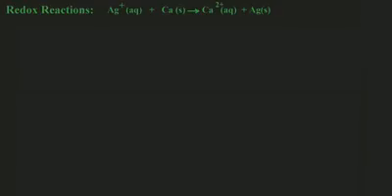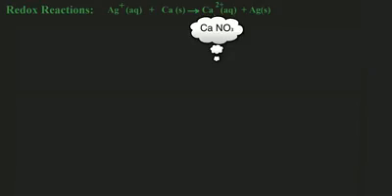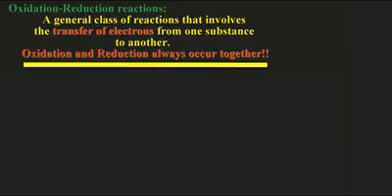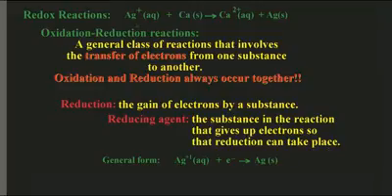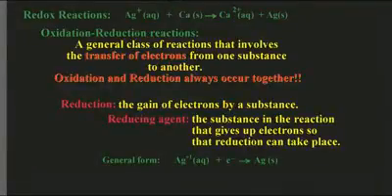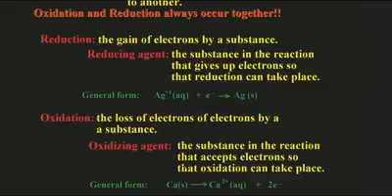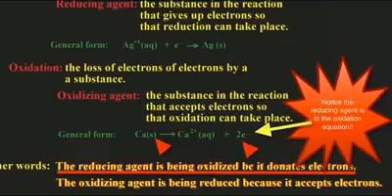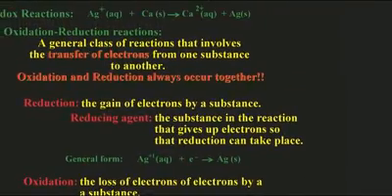[Chemistry][Chem II]-Redox Reactions pt 1/2-Concept Video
Redox Reactions (Example)